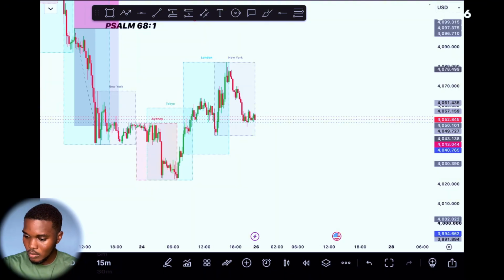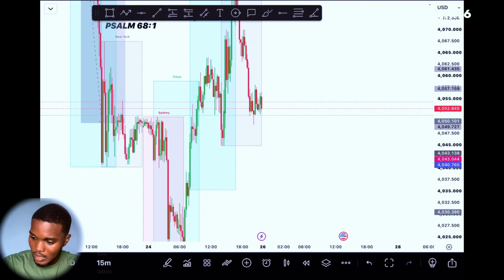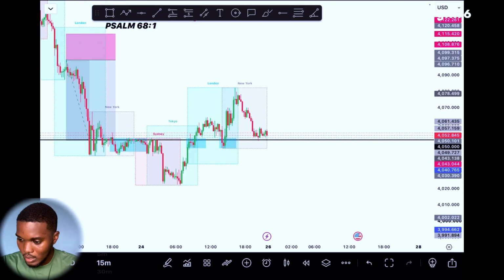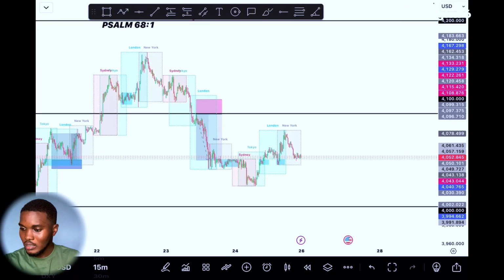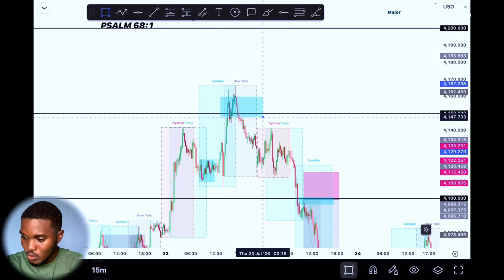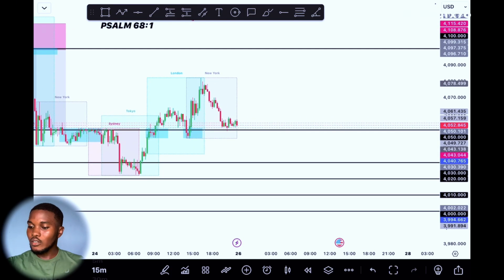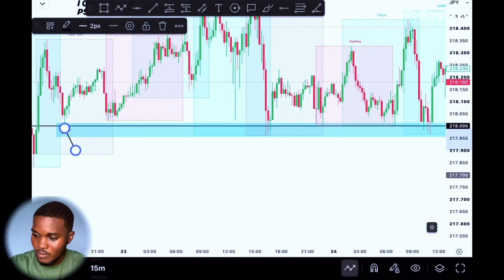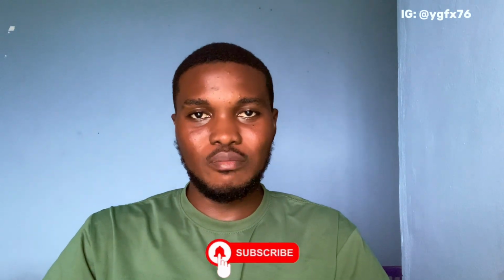HOW TO MARK PSYCHOLOGICAL LEVELS ON GOLD & GBPJPY- Profitable Trading Strategy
How to mark psychological levels on your charts. Trade profitably with PSYCHOLOGICAL LEVELS.
Psychological levels are price levels that is perceived as significant by traders, often due to its round number or because it has previously acted as a support or resistance level.
Typically, these levels are round numbers, ending in "00" or halfway points like "50.